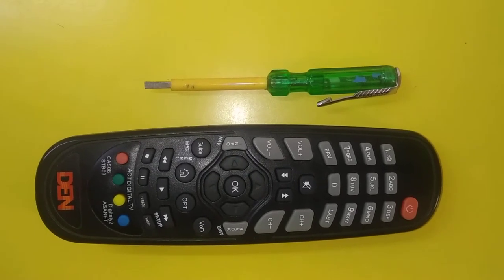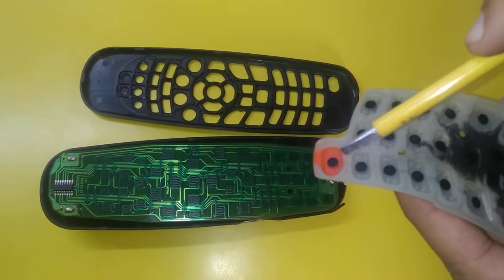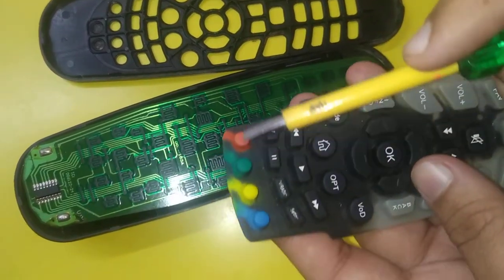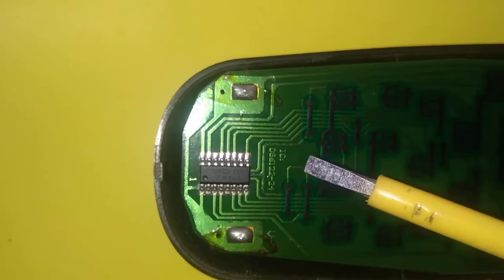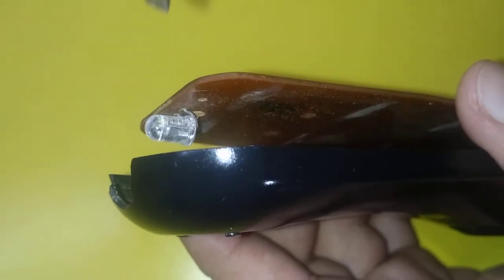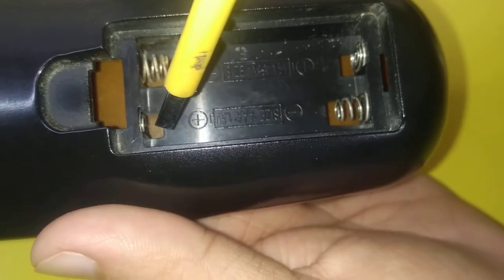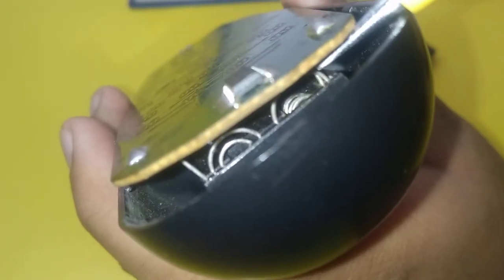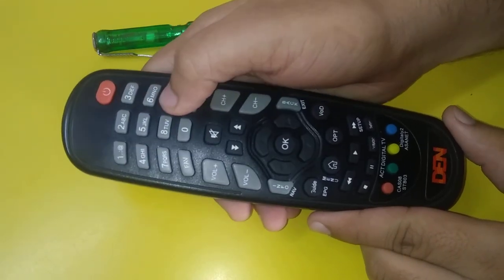TV remote | Disassembly-Assembly | Utsav Mehta | 20CS10069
This is a video depicting the assembly and disassembly of a TV remote.